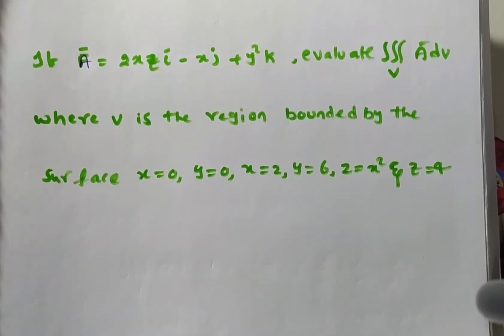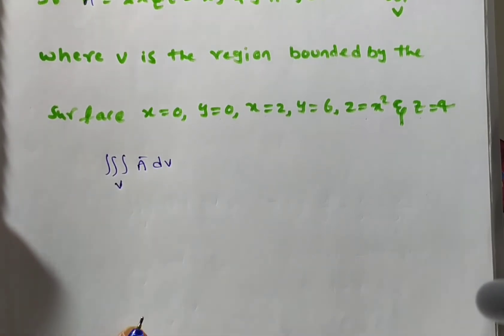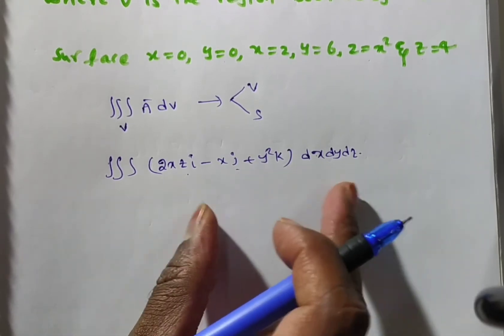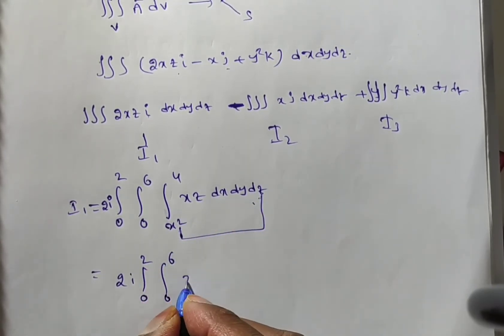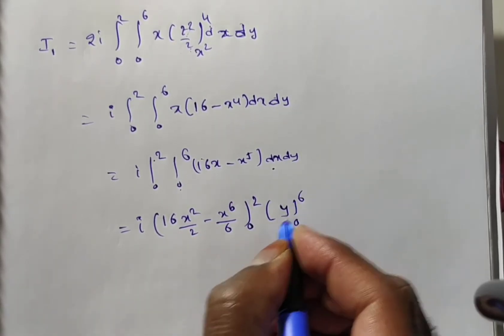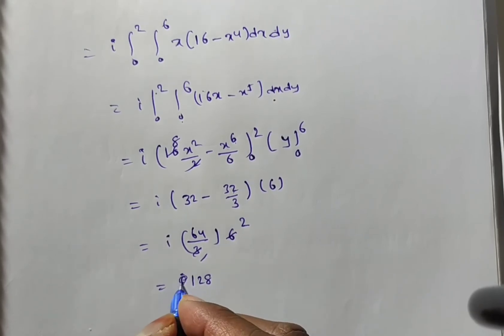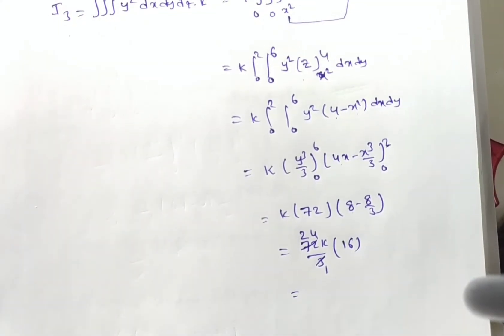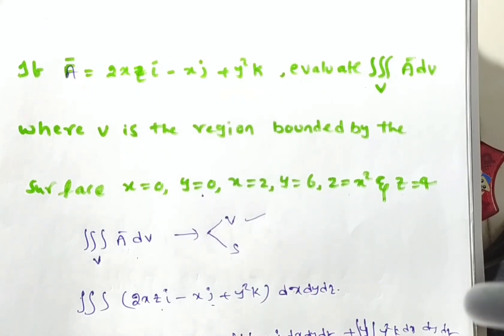Problems on Volume Integral bonded by the surface / vector integral calculus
TEAM Education
  • 3 hours ago

Problems on Volume Integral we are discussing in this video